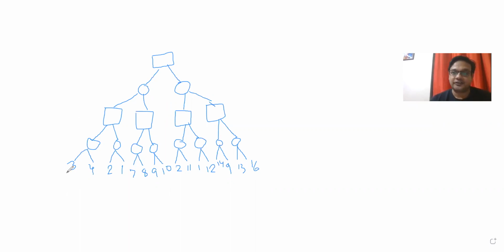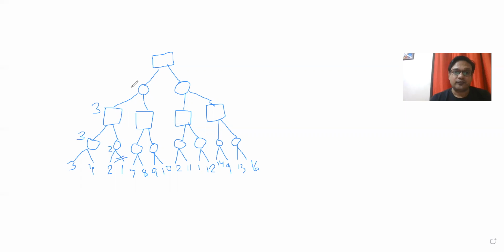Alpha Beta Pruning 4